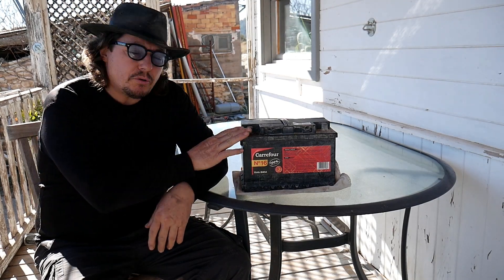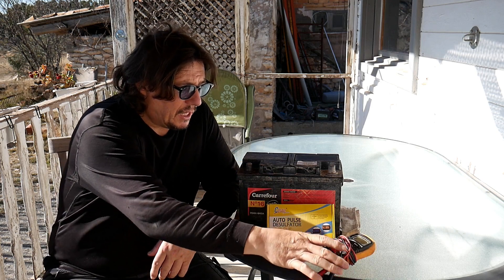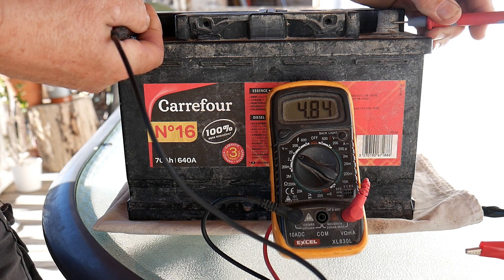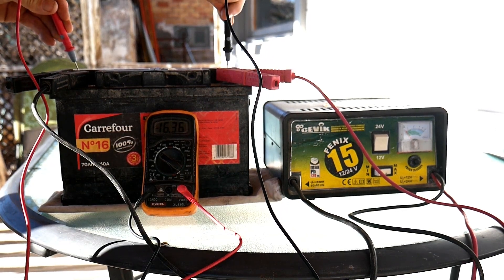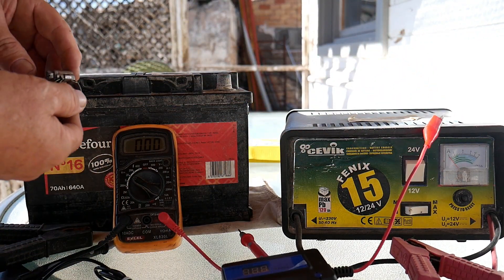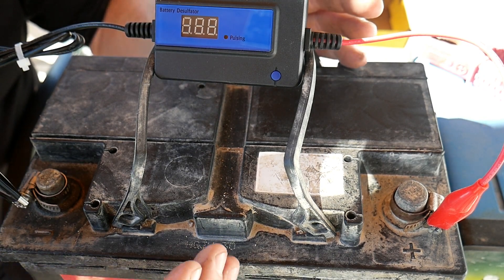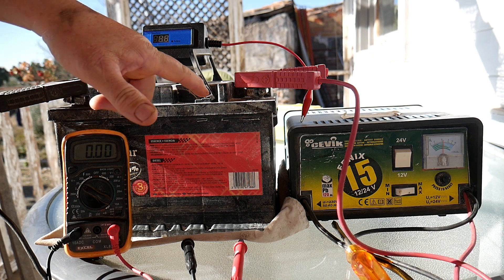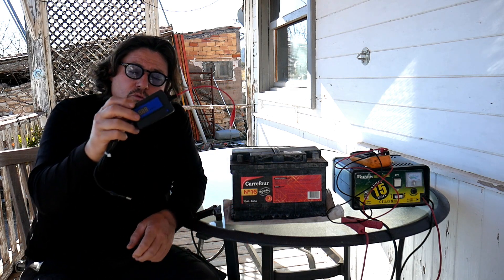How to repair a dead battery. 12v 24v 36v or 48v fix it instead of buying a new one 2024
Welcome to the channel that teach you some very simple tips to help you around the house.

I'm Hervé Collette and I'm going to show you in this video how to repair a dead battery with an auto pulse desulfator.